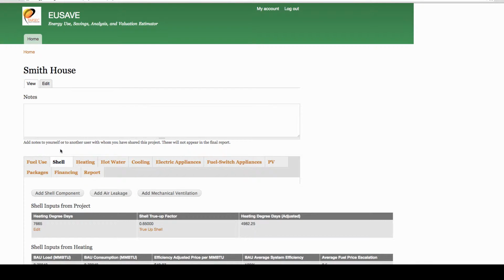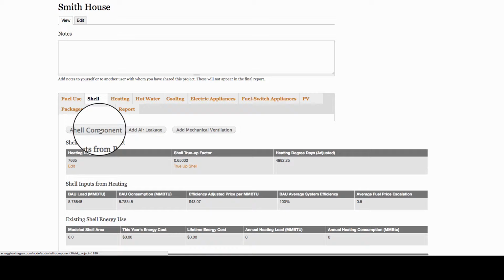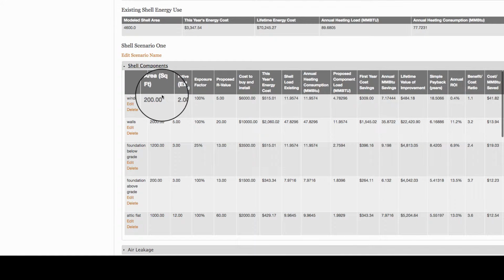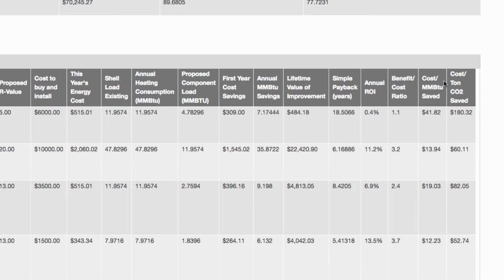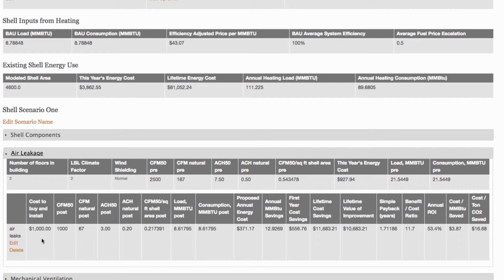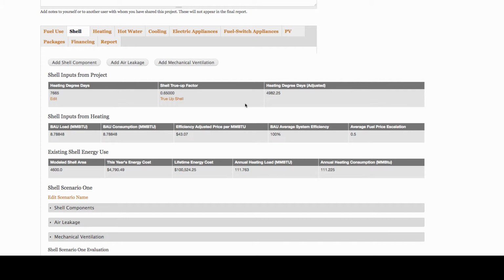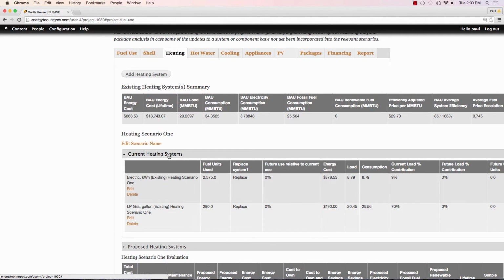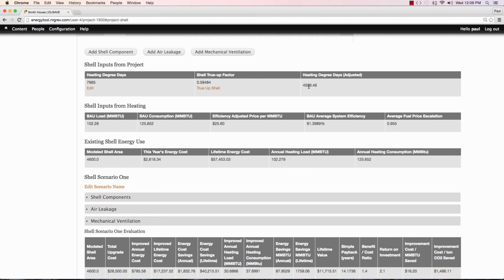EUSAVE Shell Entry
Table of Contents:

00:00 - Modeling the Building Shell
00:17 - true up
01:36 - component entry
05:12 - air leaks
07:09 - Mech Vent